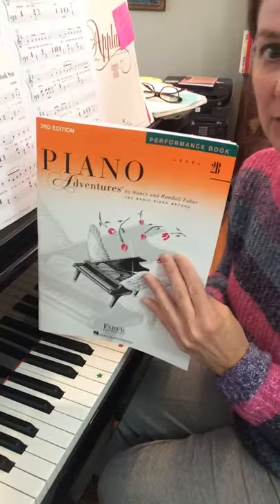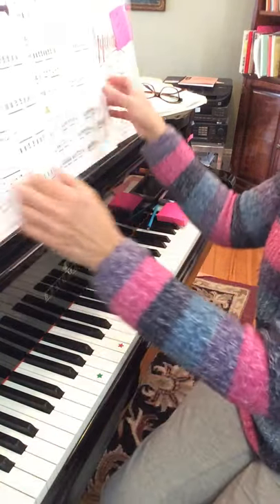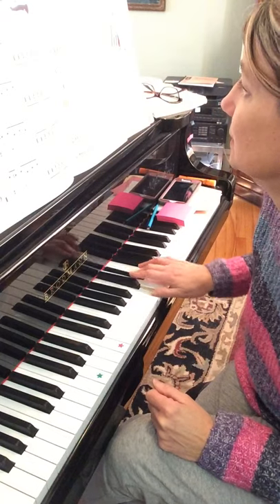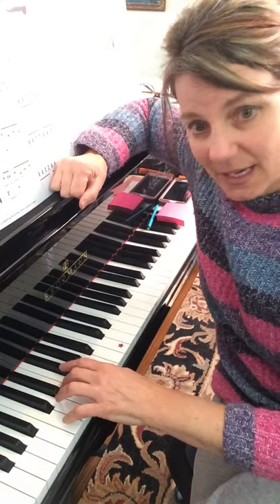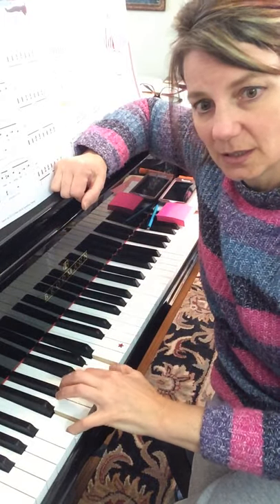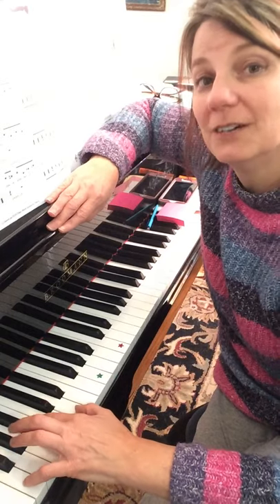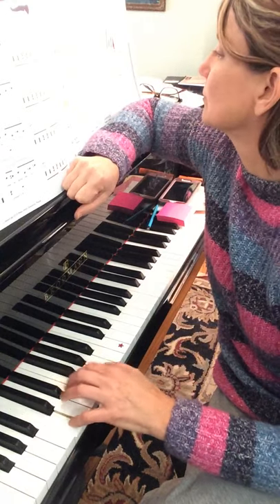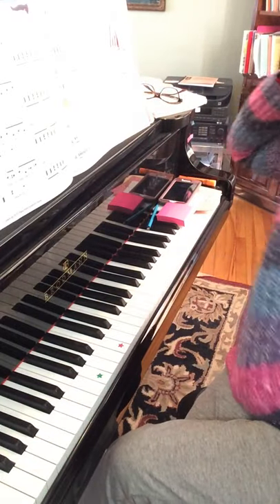In my red convertible